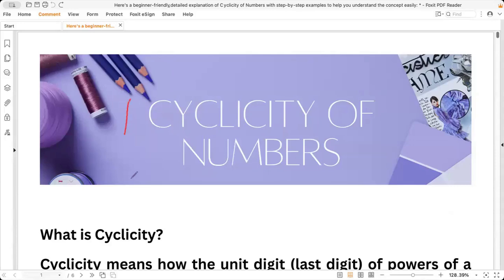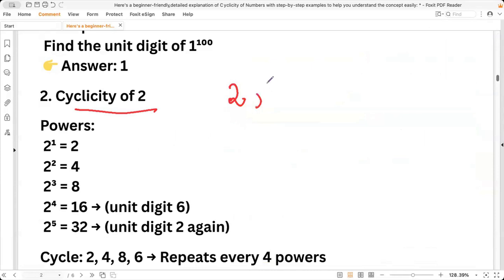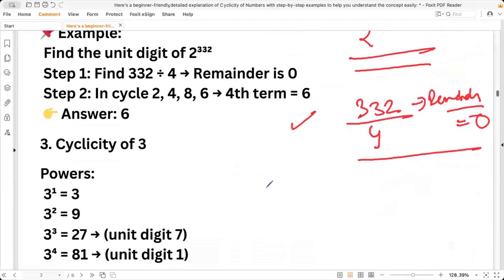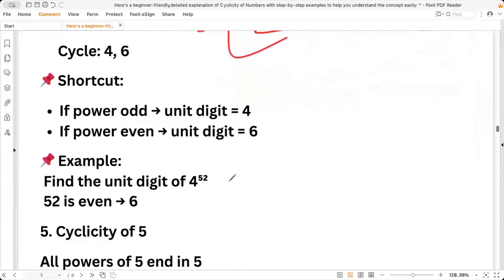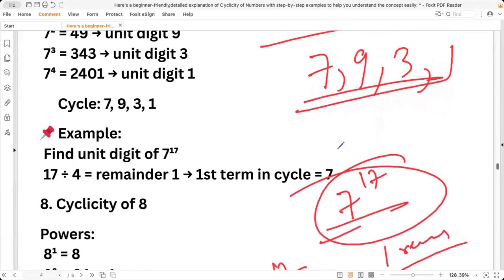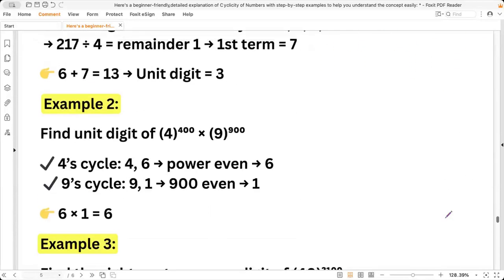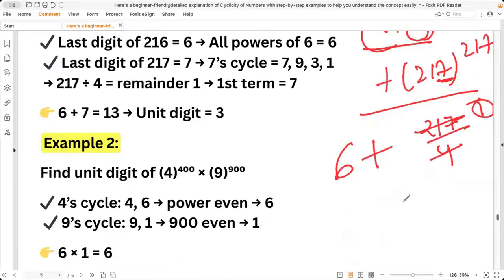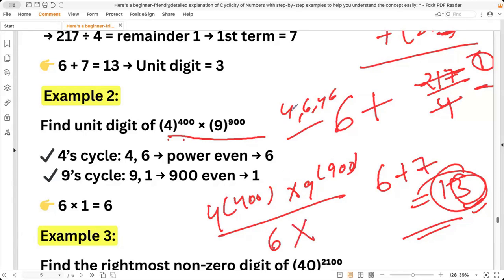CSAT Nahi Rukega: Cyclicity of numbers for UPSC | Short Trick| Unit Digit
Struggling with Concept of Cyclicity in CSAT?
In this seventh video of the CSAT Nahi Rukega series, learn smart tricks to solve Unit Digit questions with full concept clarity — all in just 6 minutes.

👉 Real UPSC examples solved
👉 Fast, clear, and exam-focused